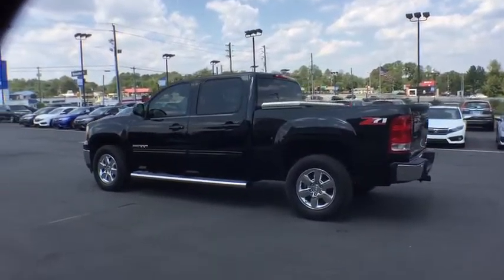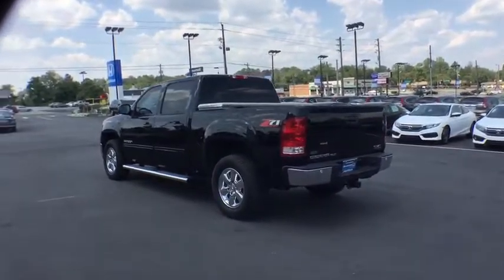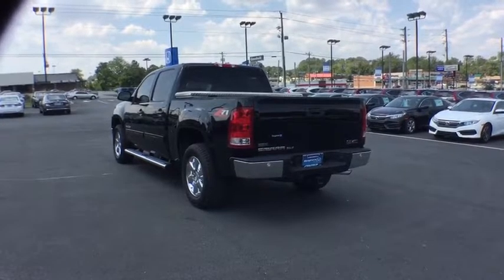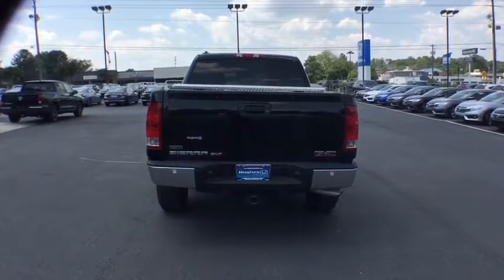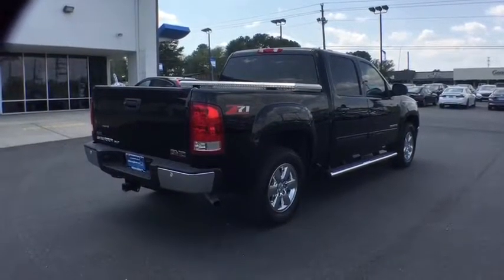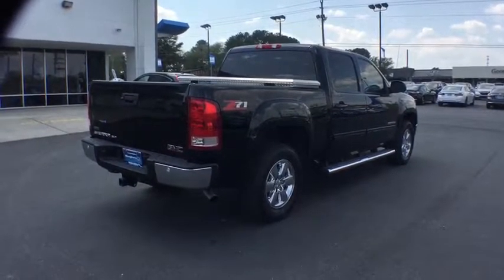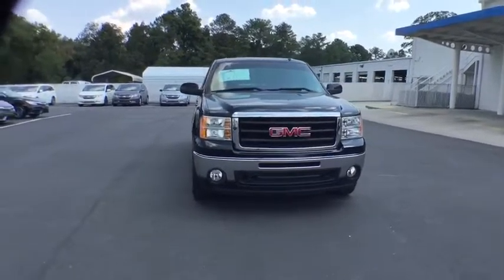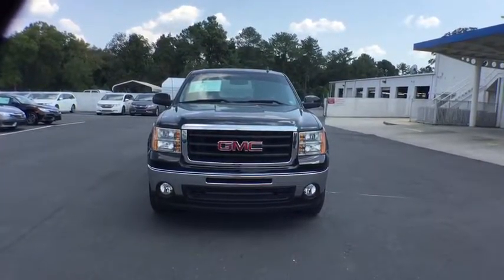2011 GMC Sierra 1500 Macon, Warner Robins, Valdosta, Atlanta, Columbus, GA 160992A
Hughes Honda: Servicing Macon, Georgia near Warner Robins, Valdosta, Atlanta, and Columbus, GA.
2011 GMC Sierra 1500 2WD Crew Cab 143.5 SLT - Stock#: 160992A - VIN#: 3GTP1WE0XBG289720

Hughes Honda
2260 Moody Rd

LOW MILES - 70,308! JUST REPRICED FROM $25,987, PRICED TO MOVE $1,600 below NADA Retail! Heated Leather Seats, Onboard Communications System, iPod/MP3 Input, Dual Zone A/C, Remote Engine Start, Chrome Wheels, Trailer Hitch CLICK ME! EXCELLENT VALUE: Was $25,987. This Sierra 1500 is priced $1,600 below NADA Retail. KEY FEATURES INCLUDE: Leather Seats, Heated Driver Seat, Flex Fuel, Premium Sound System, Satellite Radio, iPod/MP3 Input, Onboard Communications System, Trailer Hitch, Chrome Wheels, Remote Engine Start, Dual Zone A/C, Heated Seats, Heated Leather Seats. MP3 Player, Privacy Glass, Keyless Entry, Steering Wheel Controls, Child Safety Locks. VEHICLE REVIEWS: The GM twins still offer outstanding engine choices, features galore, great styling, and interior space and comfort. -CarAndDriver.com. OUR OFFERINGS: Since opening our doors, Hughes Honda has maintained our solid commitment to our customers, offering a wide selection of cars and trucks and ease of purchase. Every vehicle sold comes with Nitrofill for the tires to improve economy and performance. Whether you are in the market to purchase a new or pre-owned vehicle, if you need financing options, we'll help you find a car loan that works for you! Pricing analysis performed on 10/1/2016. Please confirm the accuracy of the included equipment by calling us prior to purchase.